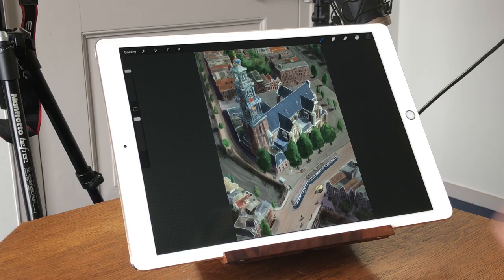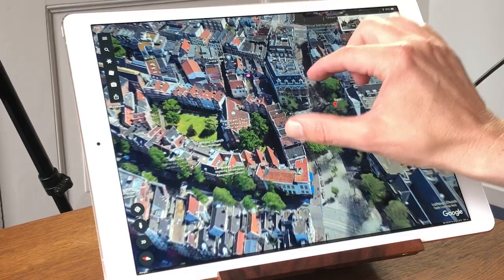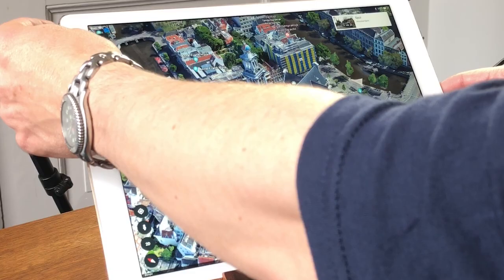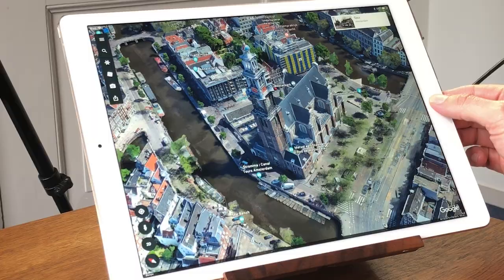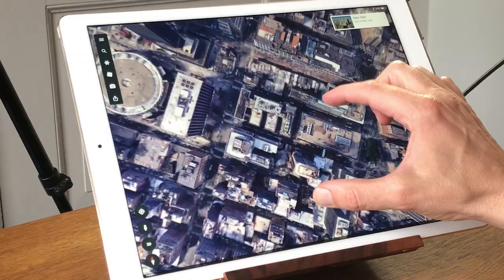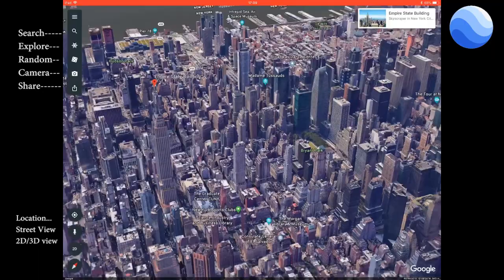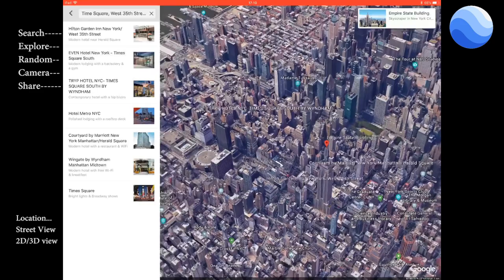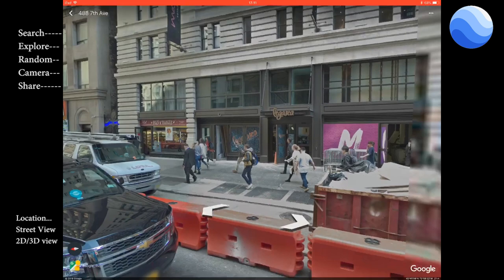Use Google Earth to Paint a City in 3D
Use Google Earth to Paint Cities.
The app Google Earth is great for drawing and painting cities with a 3D view.